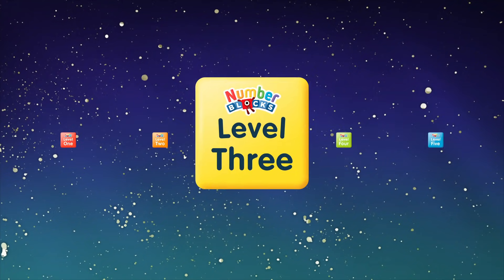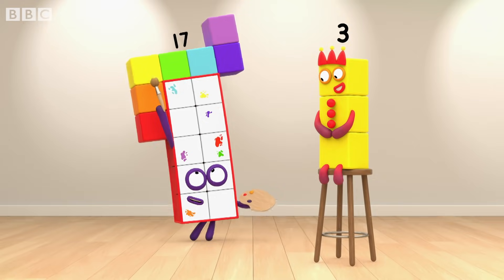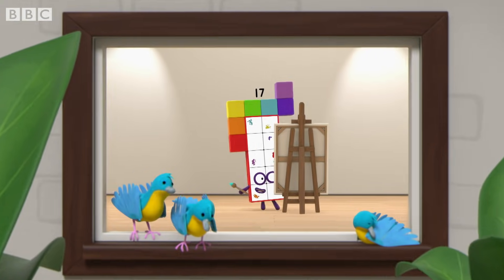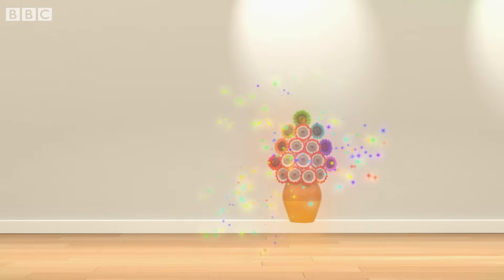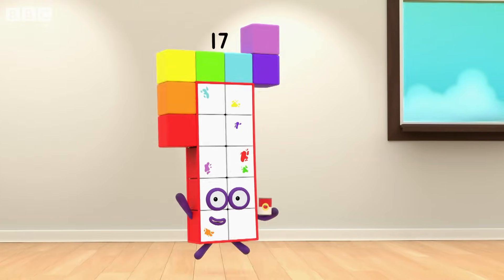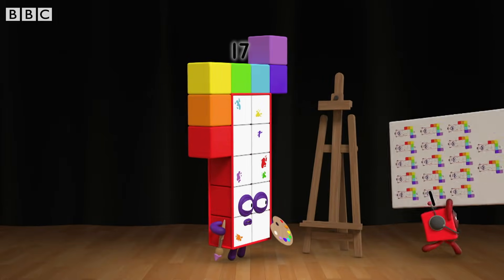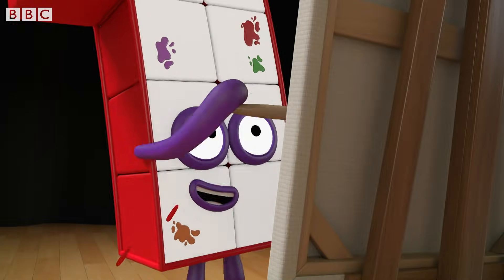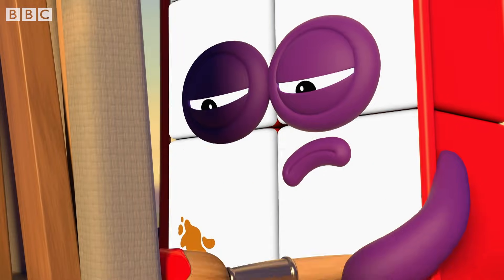All the Best Seventeen Moments | Level 3 | Numberblocks